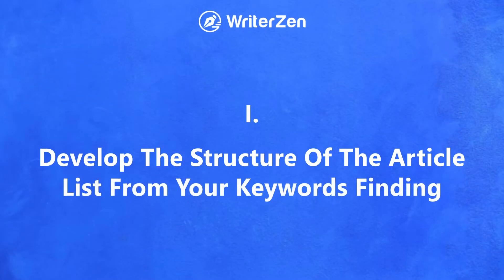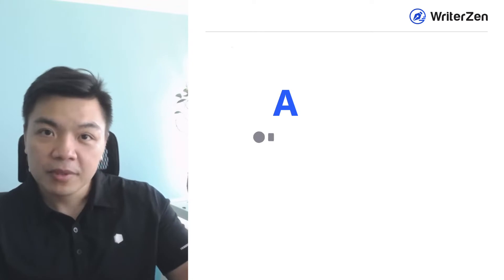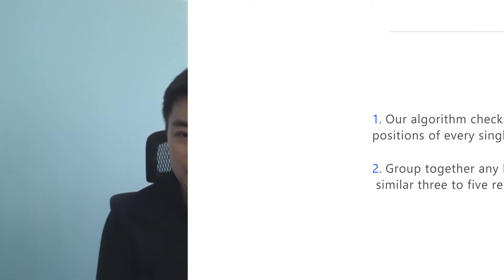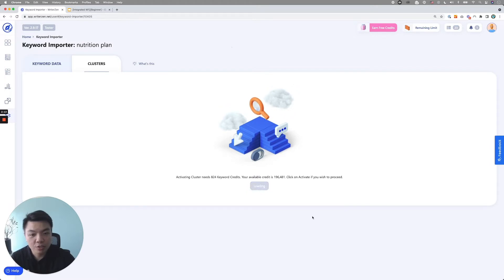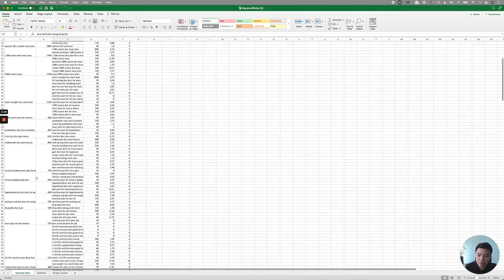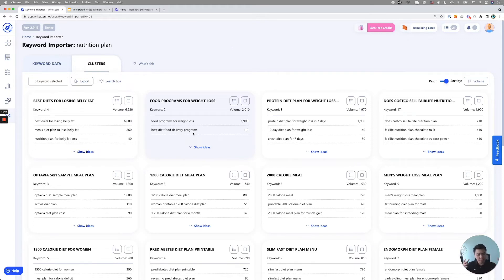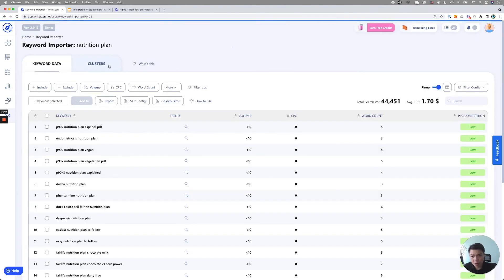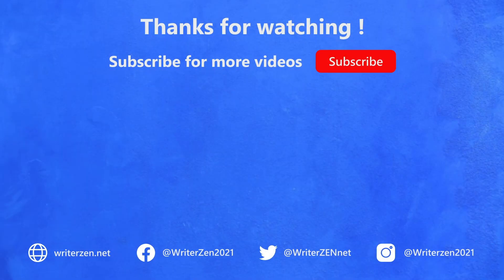Step 3: Utilize Keyword Cluster to generate structure of articles list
After filtering a list of golden keywords, this step will determine what keywords should rank together and build a detailed picture of your content strategy, using TOFU, MOFU, BOFU funnel.

Check out this sample case for reference 👉 Sample Case: Nutrition Plan

Timestamp
0:00 How to develop the structure of article list
3:58 Mechanism
6:11 Use Cases with Keyword Importer
15:37 TOFU, MOFU, BOFU funnel